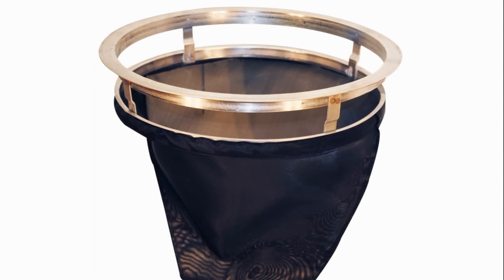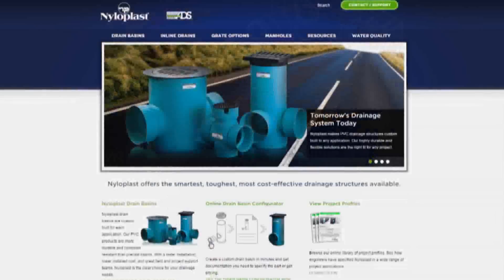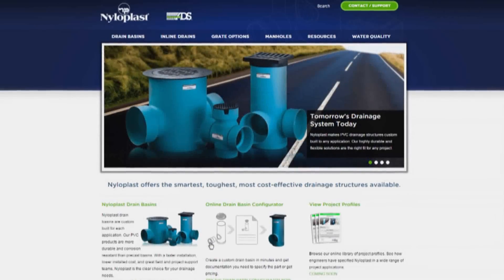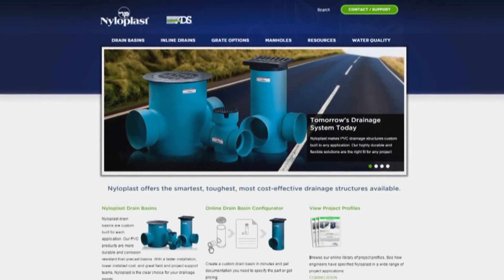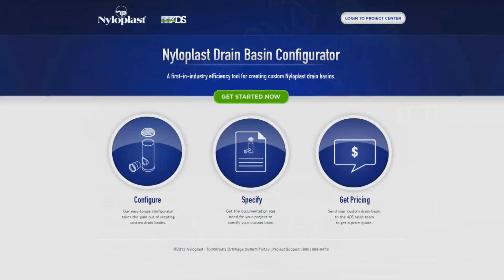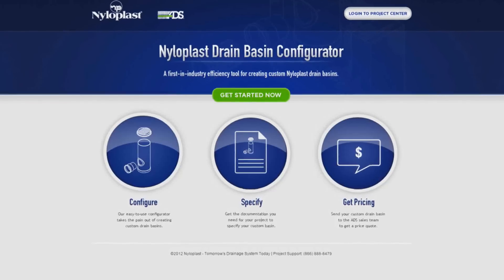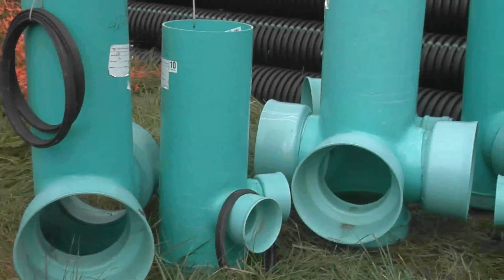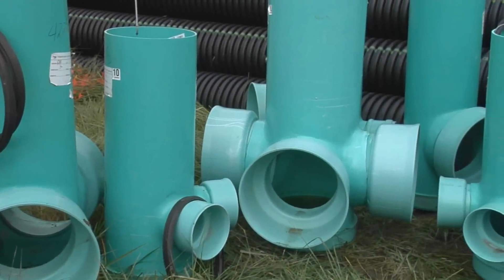Nyloplast Installation Video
Nyloplast® Drain Basins are used as a collection point typically where two or more drain lines converge. Basins can provide a transition between different sizes and types of pipe, and can also change the elevation or direction of the pipe. Drain Basins are also beneficial when faced with shallow pipe burial applications. The structures are shipped with rubber gaskets to ensure a watertight connection. In addition, the product is lightweight and easily handled, which translates into faster installation with less equipment and personnel for a lower total cost.